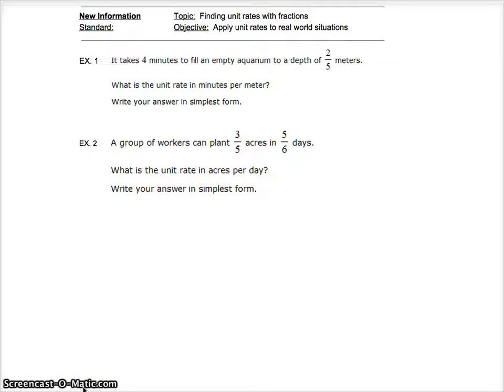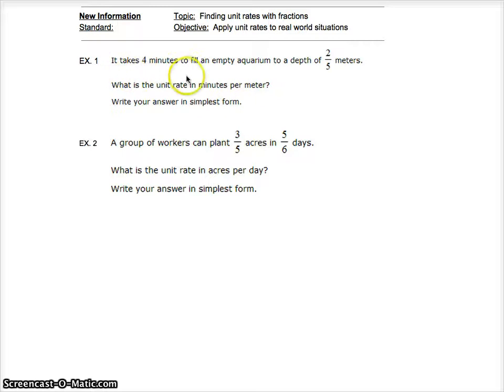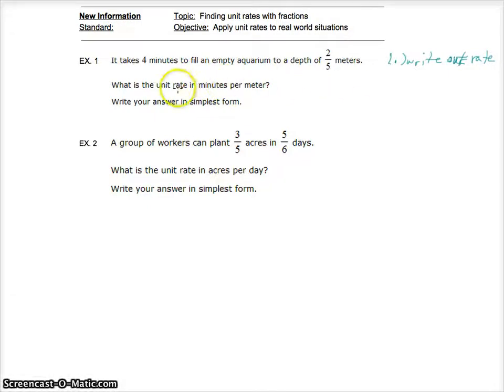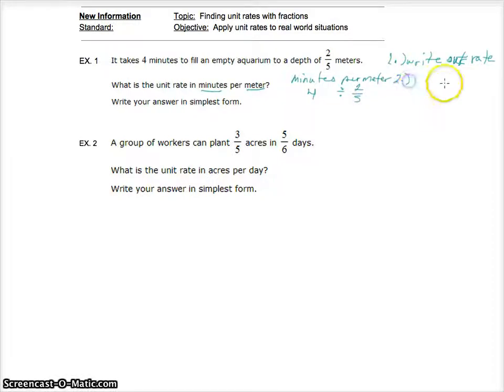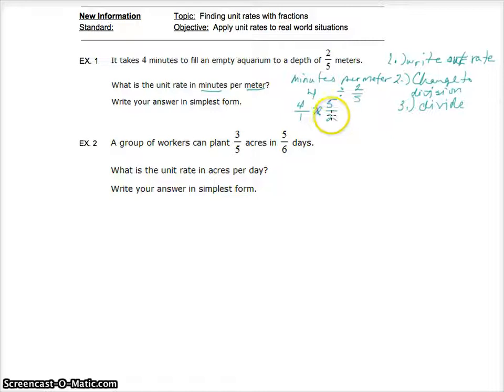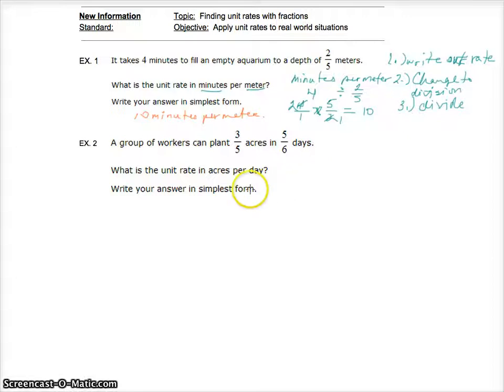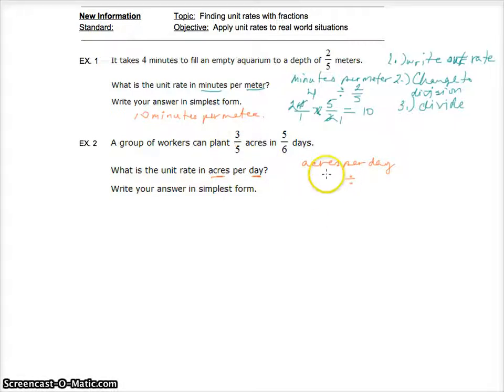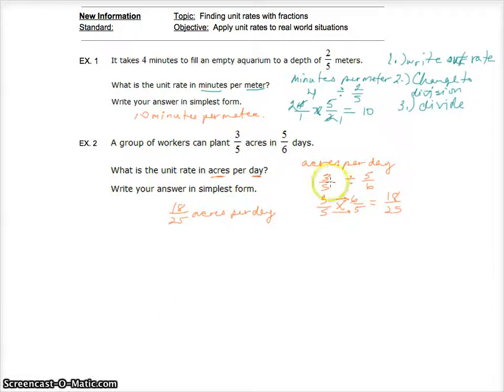Finding unit rates with fractions